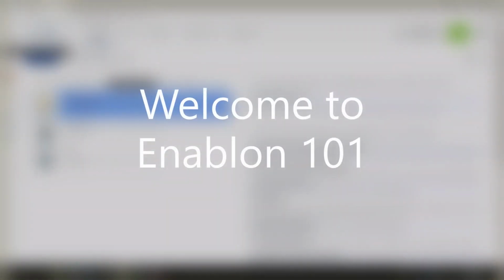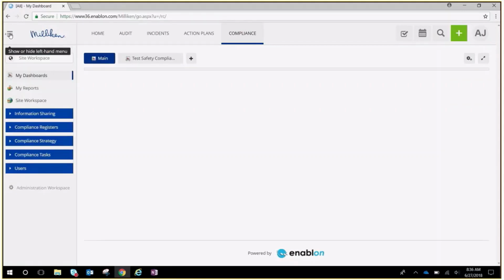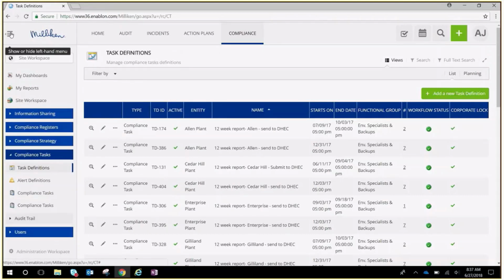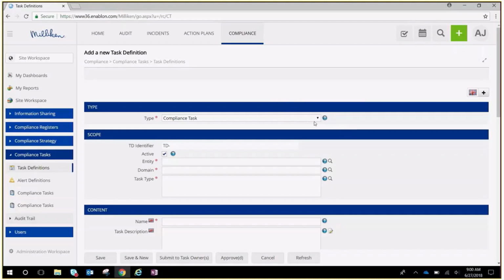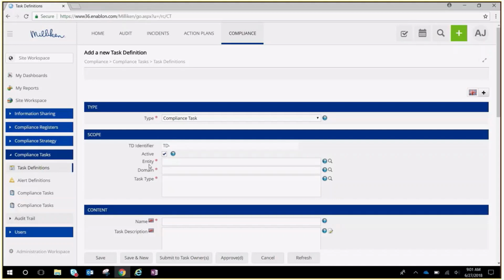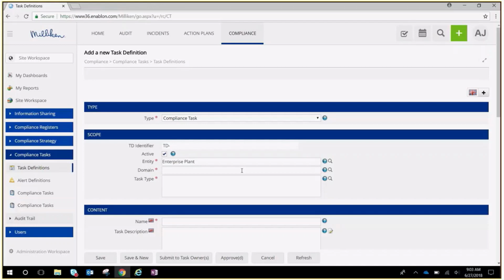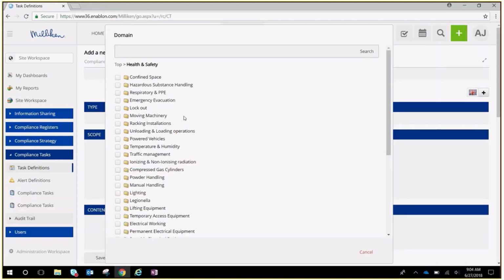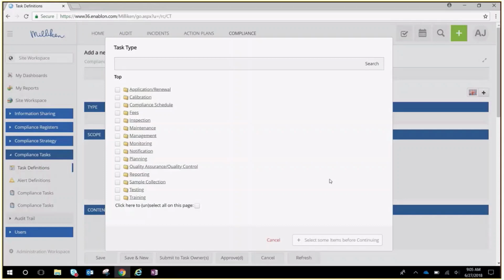Milliken & Company | How to create task definitions Part 1